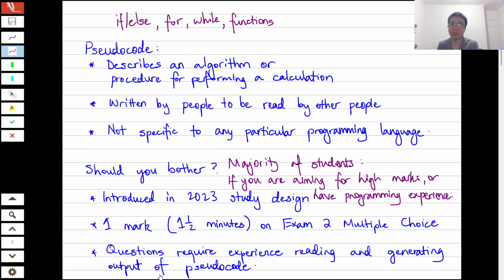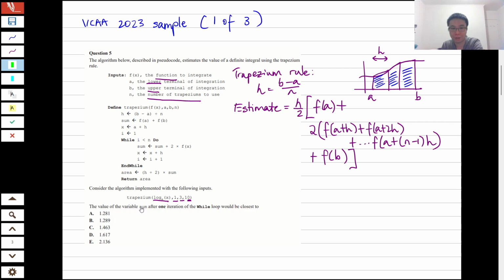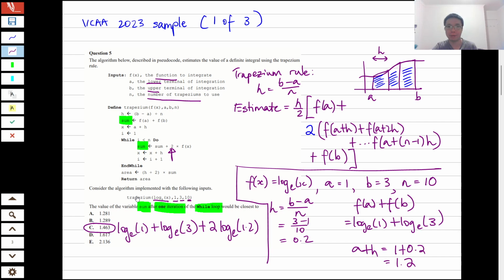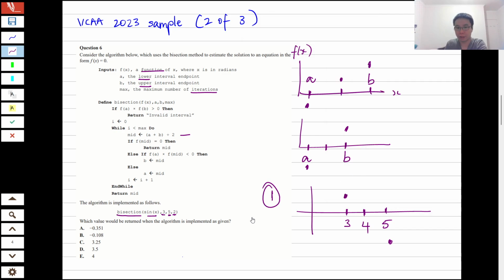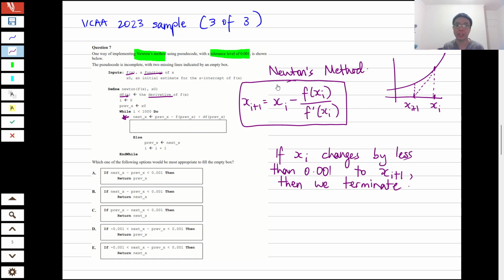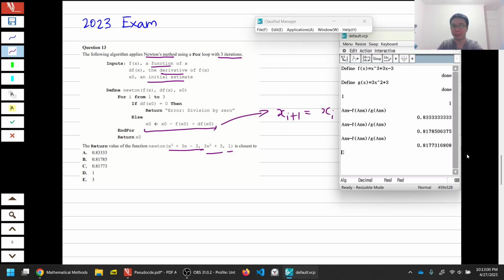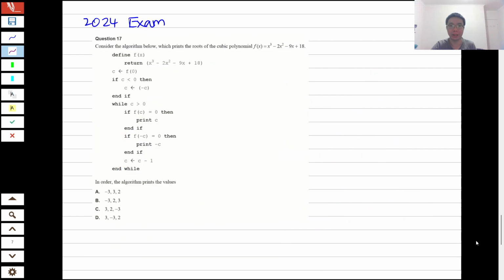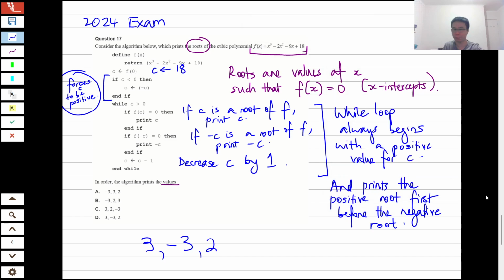Year 12 Maths Methods Pseudocode examples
0:00 Introduction
4:59 2023 sample pseudocode question 1
11:47 2023 sample pseudocode question 2
19:00 2023 sample pseudocode question 3
24:29 2023 Exam 2, Q13
27:27 2024 NHT Exam 2, Q14
31:58 2024 Exam 2, Q17
37:24 Conclusion